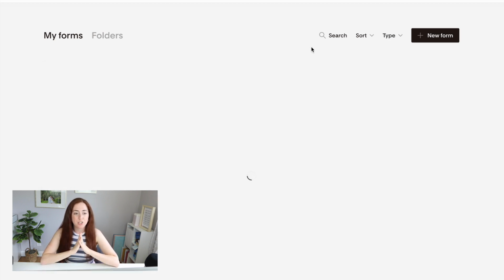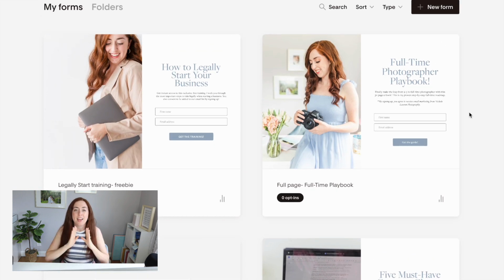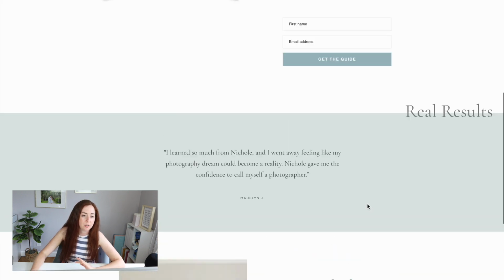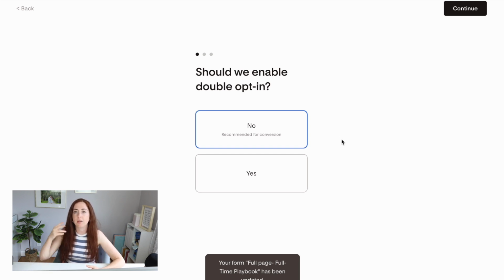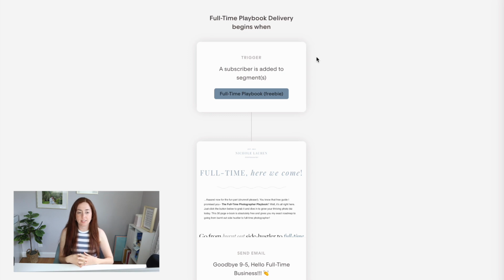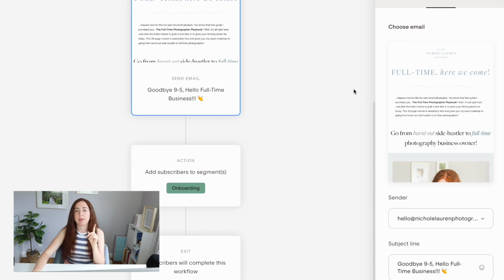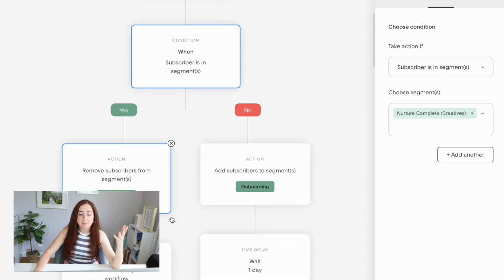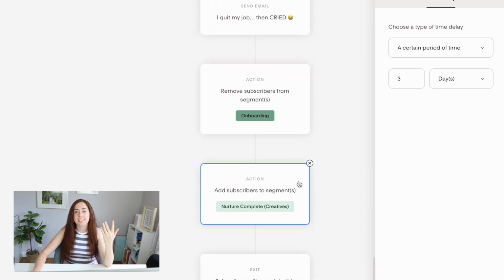Flodesk Tutorial | Best Email Marketing Software for Creatives and Small Business Owners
Walkthrough my favorite email platform, Flodesk, with me today!